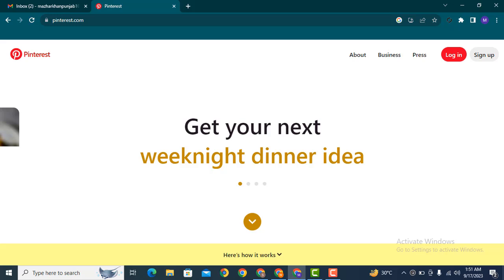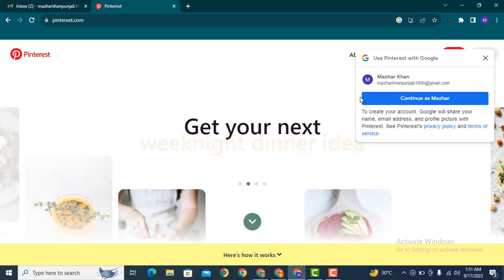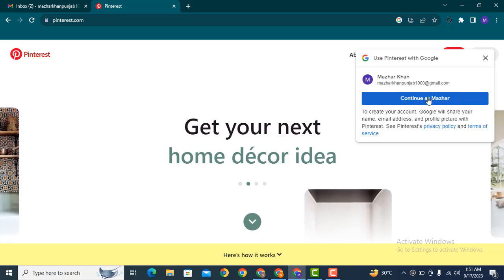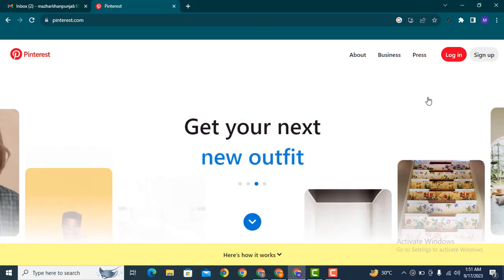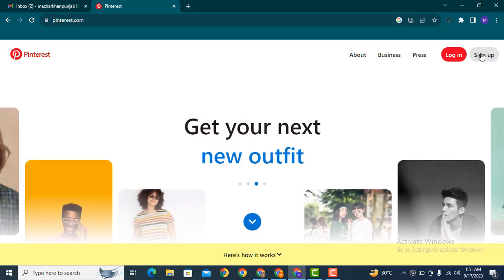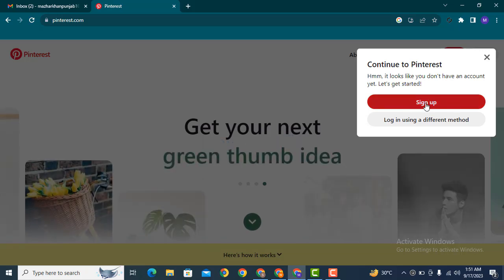How to create pinterest account only just in 5 minutes?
How to create pinterest account

To create a Pinterest account, follow these steps:

Visit Pinterest: Open your web browser and go to the Pinterest

Sign Up: On the Pinterest homepage, you should see a sign-up form in the center of the screen. Choose the method you prefer.

Make sure to use a strong and unique password.

Google: If you choose to sign up with Google, click the "Continue with Google" button, and follow the prompts to sign in with your Google account.

Apple: If you choose to sign up with Apple, click the "Continue with Apple" button, and follow the prompts to sign in with your Apple ID.

Create Your Profile:

If you signed up with Google or Apple, some of this information may be automatically filled in for you.
Choose Your Interests: Pinterest will ask you to select topics or interests that you're interested in. This helps Pinterest personalize your feed with pins related to your interests.

Follow Boards: Pinterest will suggest some boards and accounts to follow based on your selected interests. You can choose to follow them or skip this step.

Add the Pinterest Browser Button (Optional): Pinterest offers a browser button that allows you to easily pin images from websites to your Pinterest boards. You can choose to add this browser button or skip this step.

Download the Pinterest App (Optional): If you want to use Pinterest on your mobile device, you can download the Pinterest app from your device's app store.

Check your email inbox, open the email from Pinterest, and click the verification link.

Start Pinning: Once you've completed the sign-up process, you can start pinning images and videos to your boards, following other users, and exploring content on Pinterest.